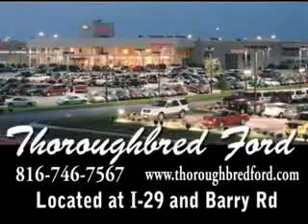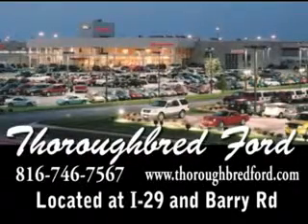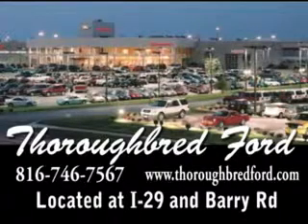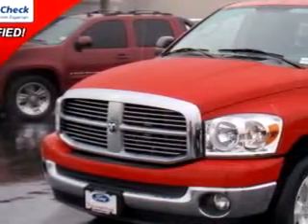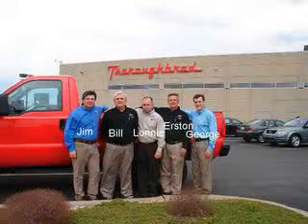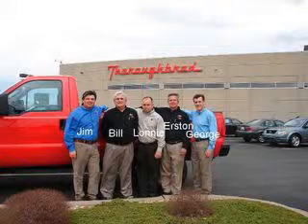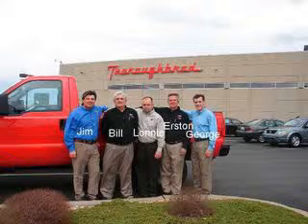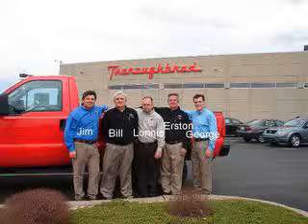SOLD - 2007 Dodge Ram 1500 SLT Thoroughbred Ford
Thoroughbred Ford

8501 North Boardwalk Avenue

2007 Dodge Ram 1500 SLT

 34,866 Miles

VIN - 1D7HU18217S158306

Thoroughbred Ford knows you want more than just a car. You have a purpose for your vehicle. Check out this Red 2007 Dodge Ram 1500 SLT, equipped with an 8 Cyl. engine  and an automatic transmission with  only 34,866 miles. Enjoy this utility truck with features like Keyless Entry, Tilt Steering Wheel, Cruise Control, Power Steering, Power Brakes, Power Door Locks, Power Windows, and much more. Get w...